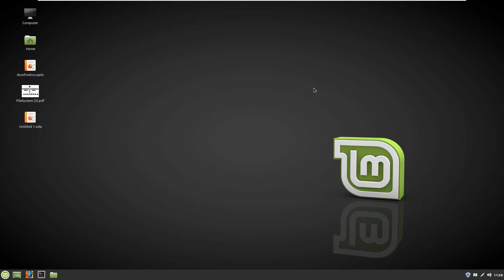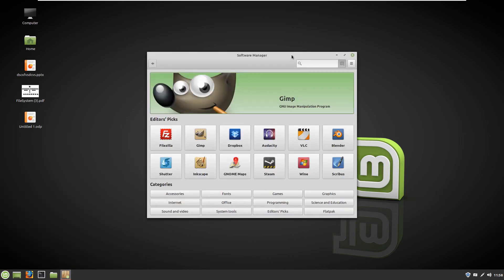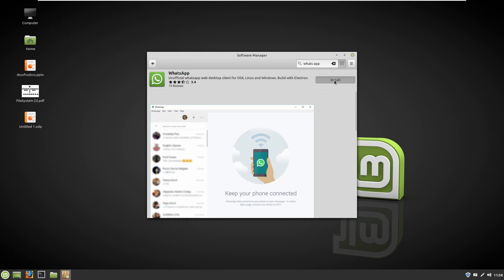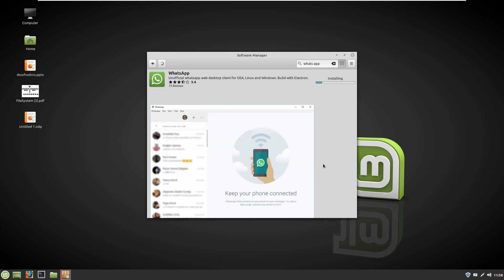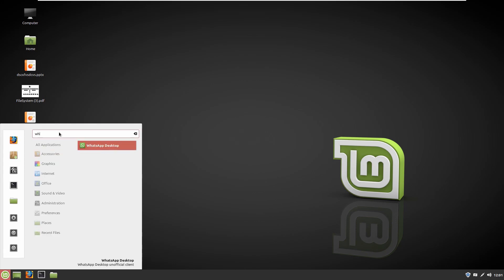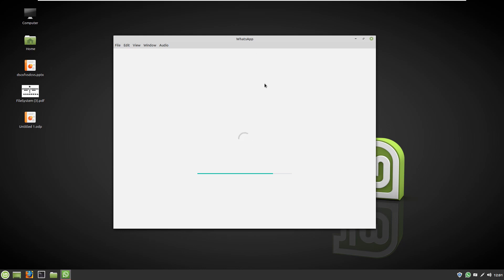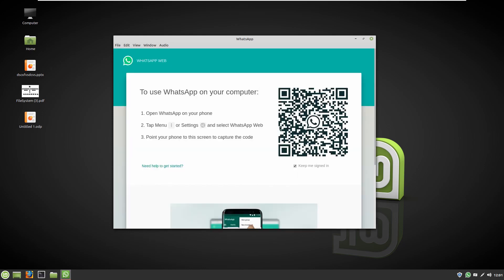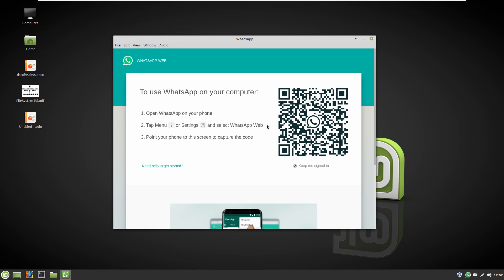How to install WhatsApp on Linux, Debian, Mint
In this video, we will guide you through the process of installing WhatsApp on Linux. WhatsApp is a popular messaging app that allows you to send text messages, voice messages, make voice and video calls, and share files with your contacts. If you're using Linux as your operating system, you might be wondering how to get WhatsApp up and running on your computer.

We will start by showing you how to download the WhatsApp package for Linux from the official website. Then we will guide you through the process of installing the package using the terminal. We will also cover how to troubleshoot any issues you may encounter during the installation process.

Once the installation is complete, we will show you how to launch WhatsApp and how to connect it to your mobile device by scanning the QR code.

By the end of this video, you'll have a clear understanding of how to install and use WhatsApp on your Linux system, so you can stay connected with your friends and family.